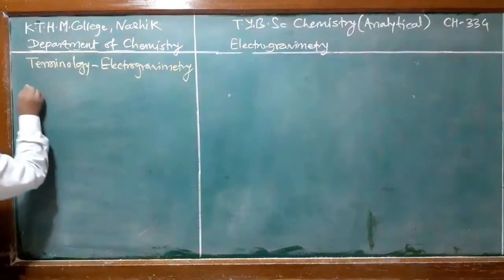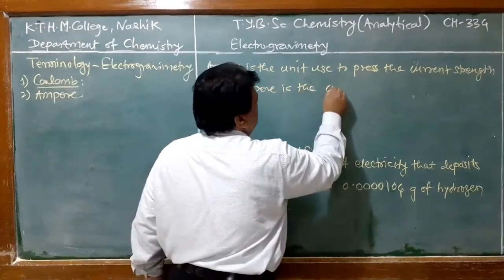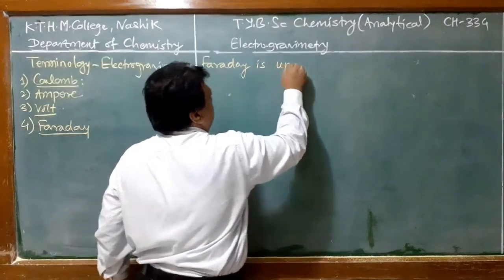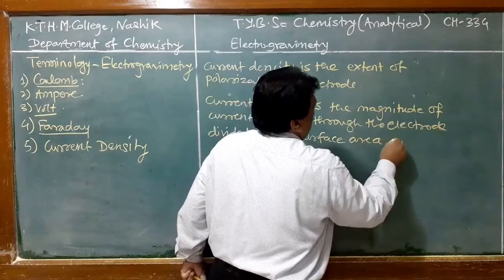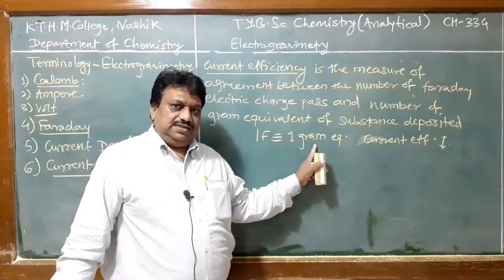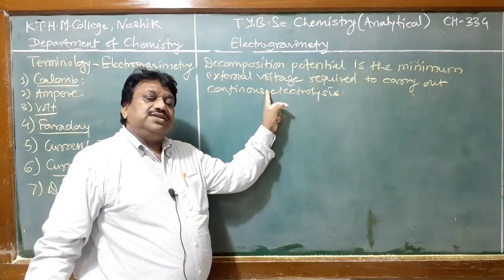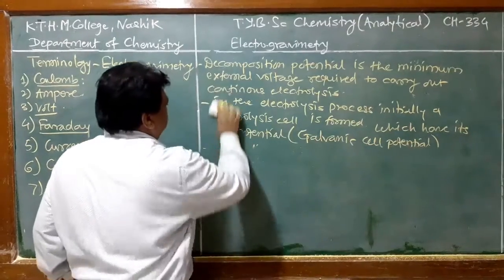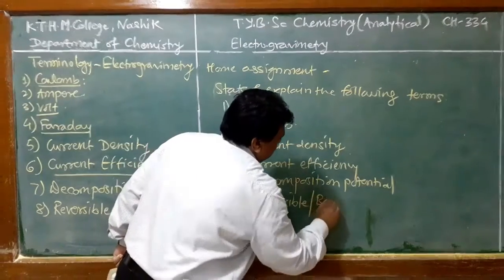T.Y.B.Sc. CHEMISTRY (Analytical) | Sem-III | CH 334 | Dr S R Labhade | Electrogravimetry I Lect. 16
Lect. 16
Dr. S. R. Labhade|
Chapter: Electrogravimetry |
Topic:  Terminology in Electrogravimetry|
Coulomb and Faraday|
Current Density | Current Efficiency|
Deposition of Potential| Reversible / Back EMF|